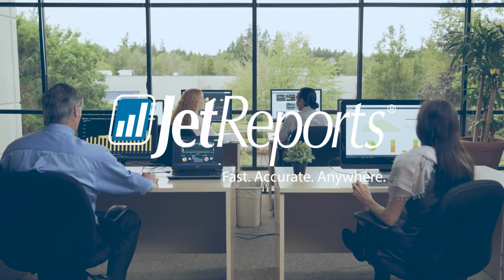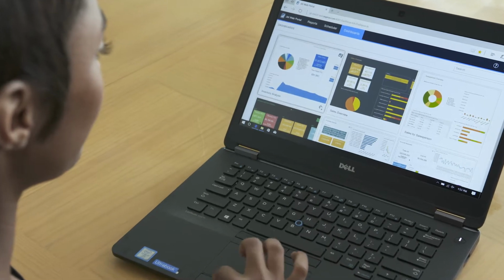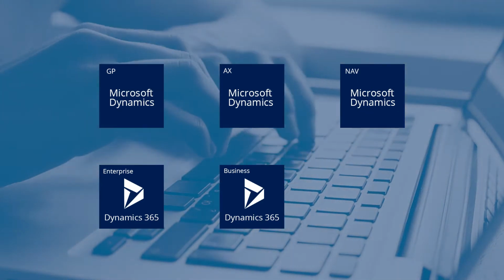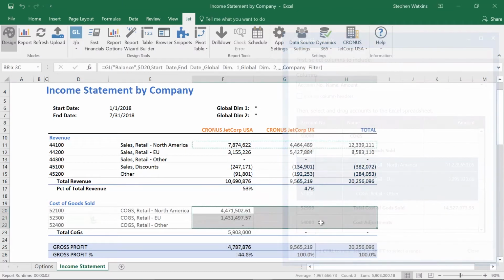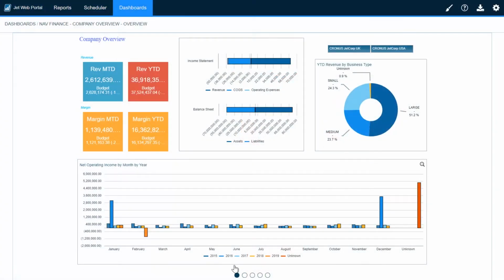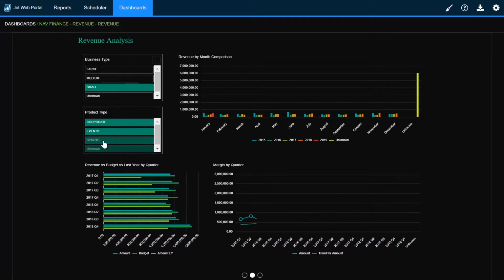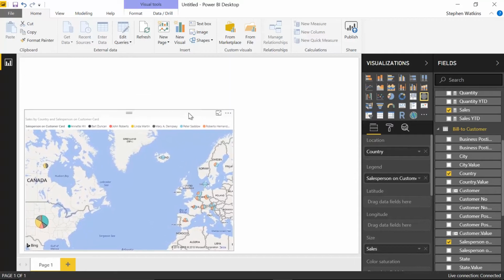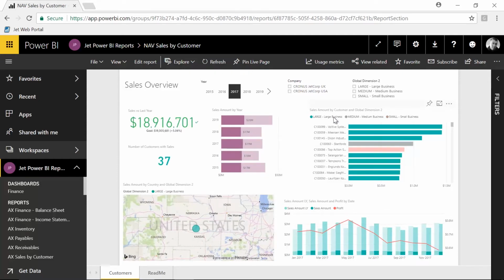Jet Reports Demo - Introduction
Jet Reports is now Jet Global. A suite of fast, flexible financial reporting and business analytics solutions that deliver unparalleled access to your Microsoft Dynamics data.

Embedded within the familiar Excel environment, Jet Reports leverages skills you already have, and it’s built specifically for the needs of business and accounting professionals.